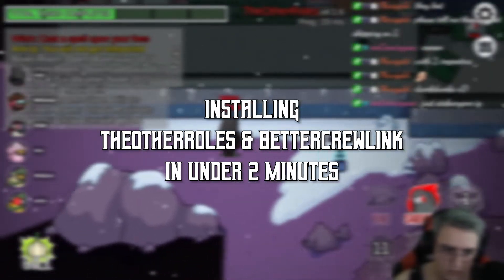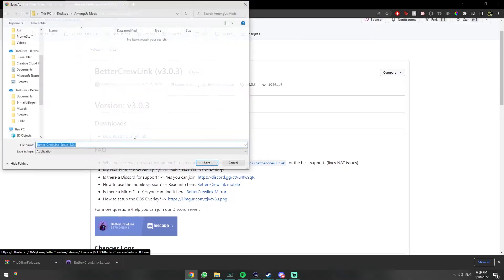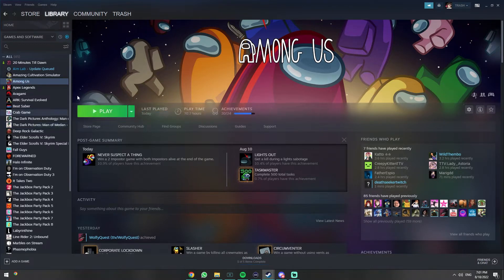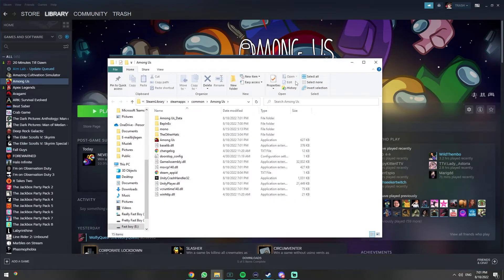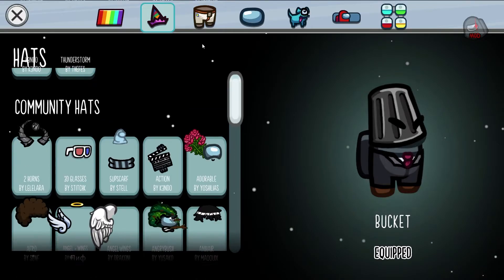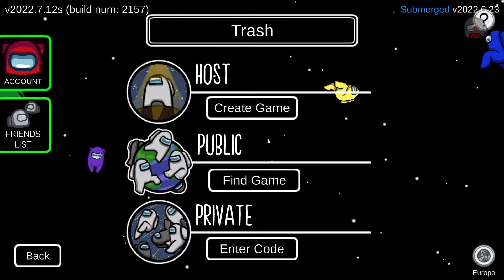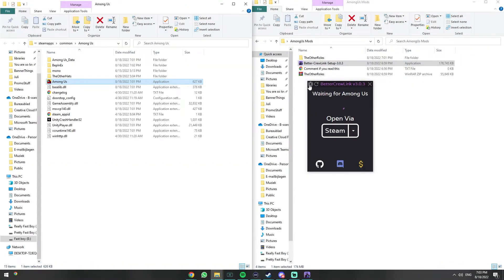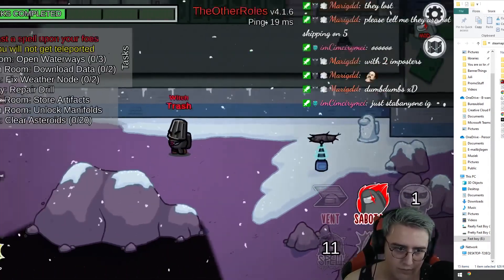How To Install BetterCrewLink + TheOTherRoles Mods In Under 2 Minutes.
This only works for steam and epic games versions of Among Us, phone can not be modded.

We play Among Us a lot with a community full of streamers, if you'd like to join a streamer lobby of modded Among Us, feel free to join: